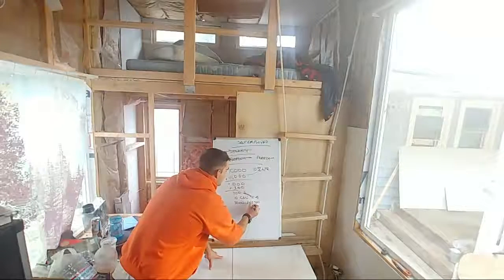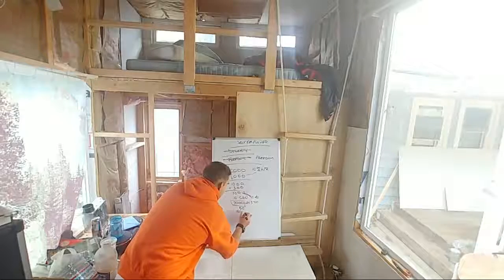Basic Financial Pt3